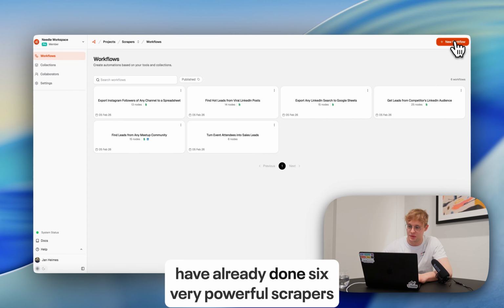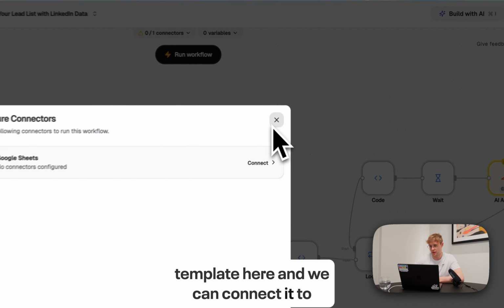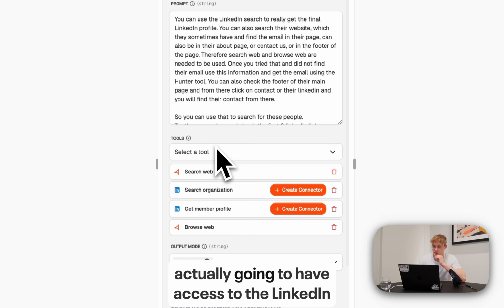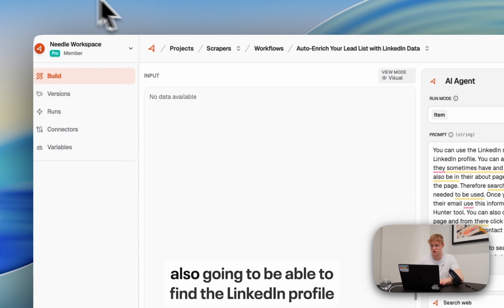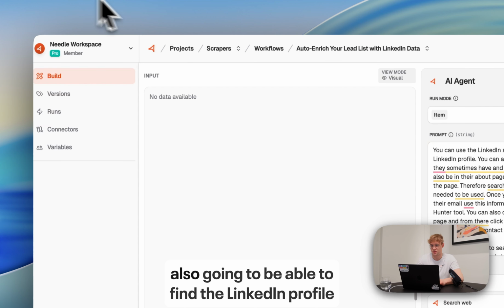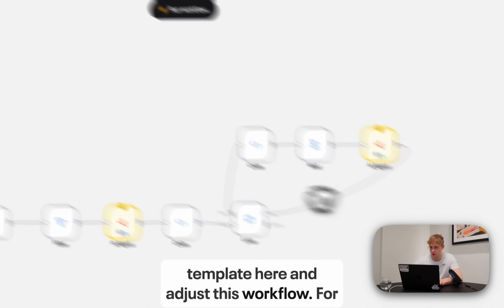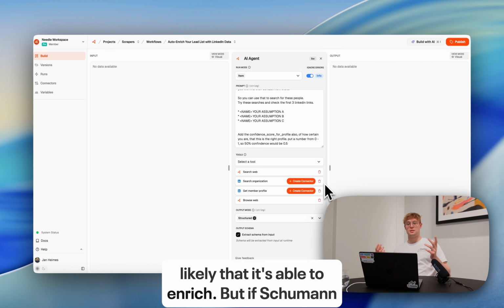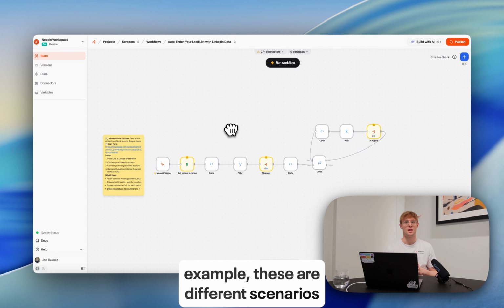Enrich Any Lead List with LinkedIn Profiles Automatically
The idea: You've scraped leads, but they're just names and maybe companies. You need LinkedIn URLs, websites, and emails before you can actually do outreach.
How it works:
Take any Google Sheet with lead data — the more columns the better (name, company, position). Connect it to the enrichment workflow. The AI agent iterates over each row, uses LinkedIn search and web search to find the person's profile, and writes back the LinkedIn URL, website, and a confidence score.
When to use it: As the final step after any of the other 6 scrapers. Or with any lead list you already have — CRM exports, event registrations, manual lists, whatever.
What you can customize: The default finds LinkedIn URLs and websites. But you can adjust the prompt to prioritize finding emails, or plug in tools like Hunter.io for email discovery.

The Workflow Pattern
Every scraper follows the same basic pattern:

Find the data source — an event page, LinkedIn search, Instagram account
Open DevTools → Network tab
Find the right API request → Copy as Fetch
Paste into Needle → connect your Google Sheet
Run → leads appear in your spreadsheet

It takes about 5 minutes to set up each one. After that, you can reuse them whenever you want.

What to Do with Your Leads
Scraping is step one. Here's what comes next:
Enrich → Use Scraper 7 to find LinkedIn URLs and emails for your scraped leads.
Segment → Not all leads are equal. Filter by role, company size, location, or whatever matters for your ICP.
Outreach → Connect on LinkedIn with a personalized note. Send a cold email. Engage with their content first. Whatever your playbook is, you now have the leads to execute it.
Understand your market → Sometimes the goal isn't outreach. It's research. Who's engaging with your competitor? What types of people attend these events? What does your ICP actually look like in practice?

Try Them
All 7 scrapers are available as free templates on Needle. Sign up, pick a template, connect your Google Sheet, and run your first scrape.
If you build something creative with these workflows or have ideas for new scrapers, I'd love to hear about it. Hit reply or reach out on LinkedIn.
Happy scraping. Happy automation.
— Jan